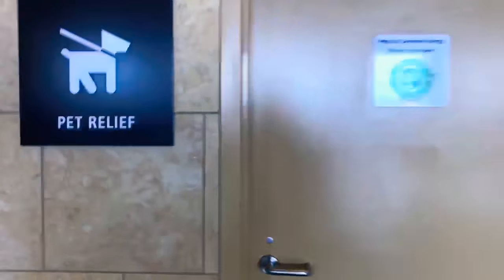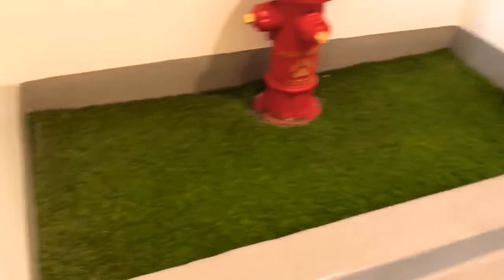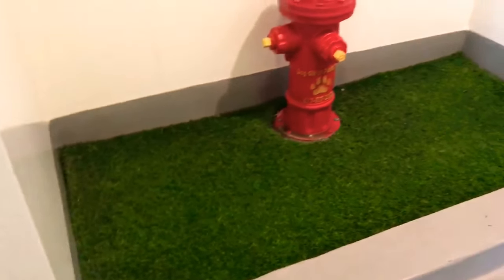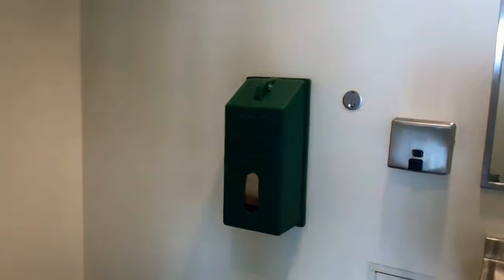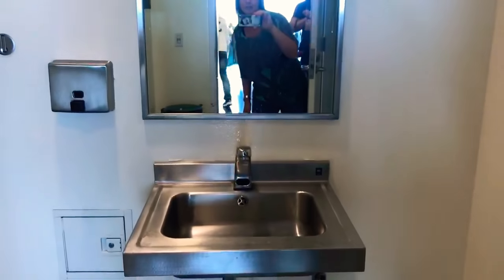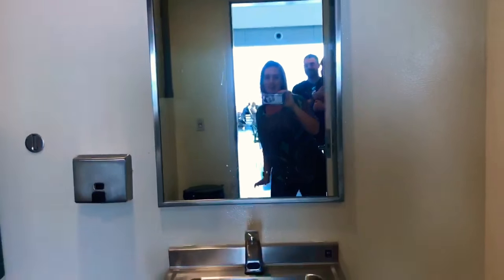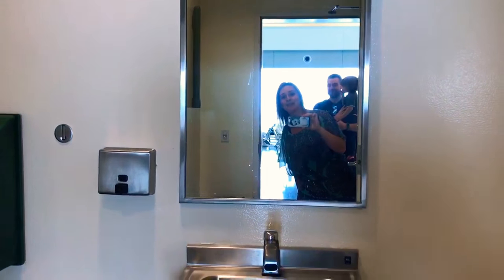Airport Pet Relief Area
Where can pets and service dogs “do their business” while traveling with their humans at the San Diego International Airport?